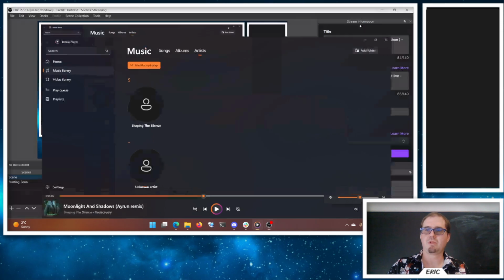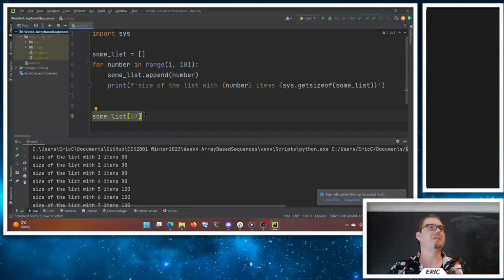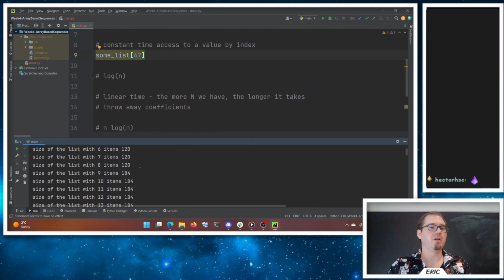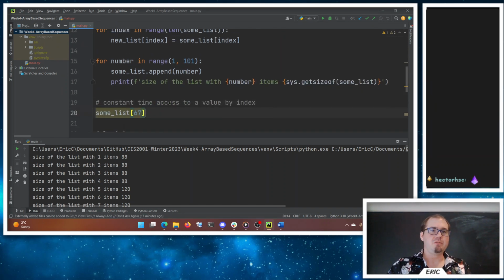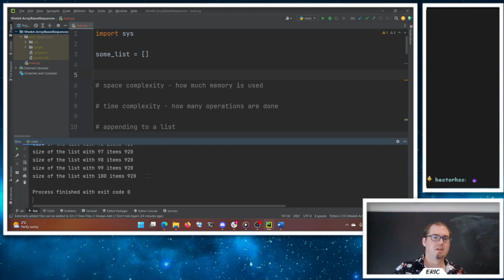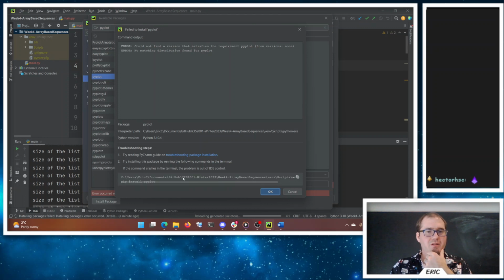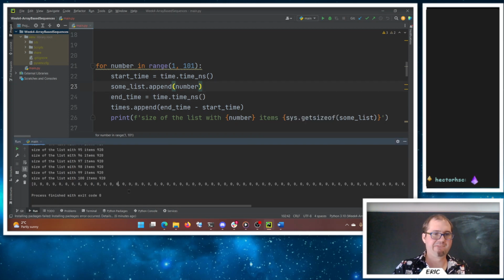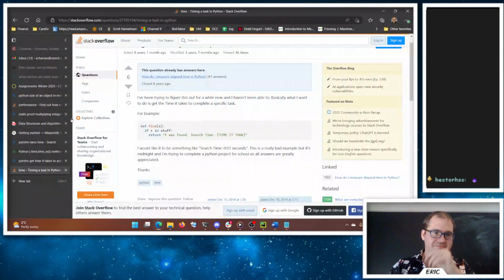CIS 2001 - CS 2 for Data Scientists ( Python ) - Array based sequences - Winter 2023